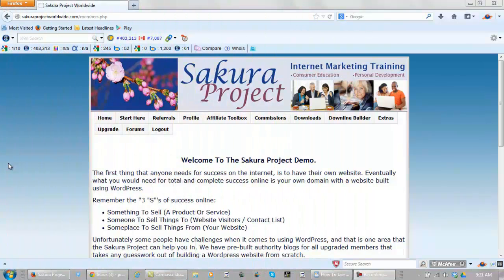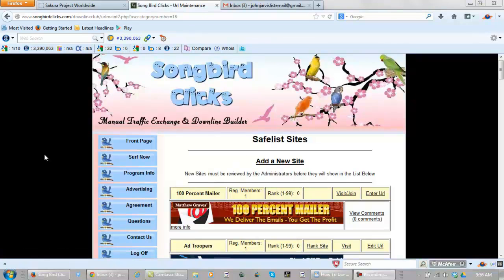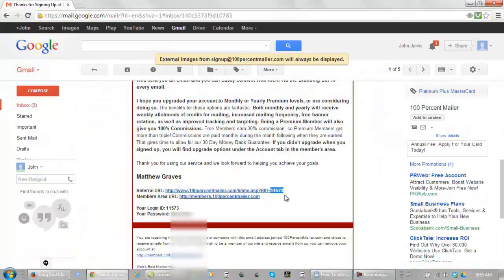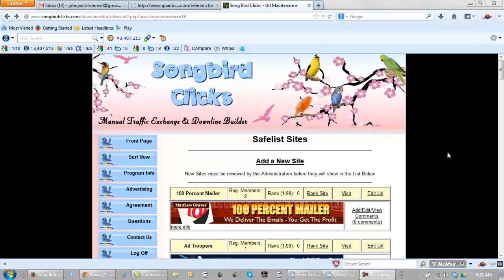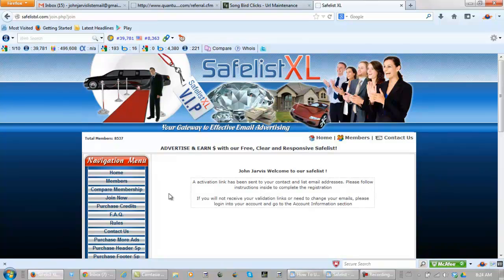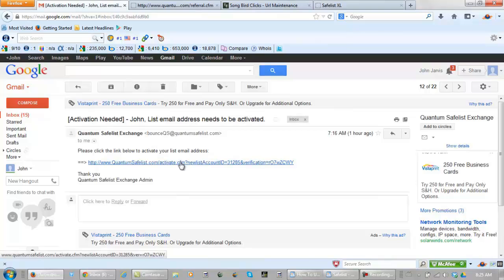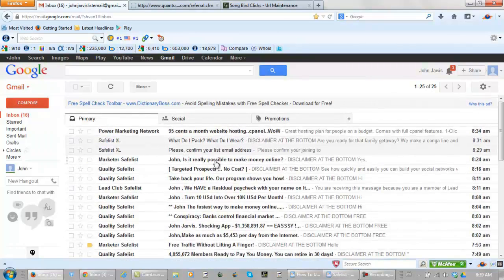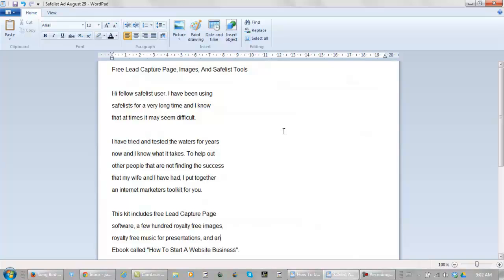Sakura Project Internet Marketing Training - How To Use Safelists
This internet marketing training video is a part of the Sakura Project internet marketing training and it shows step by step how to use safelists.

This video will be going on my internet marketing training blog along with hundreds of others.

I am thinking the next training video will be on how to set up a downline builder with the Sakura Project. What is a downline builder? If you don't know, you are missing out!